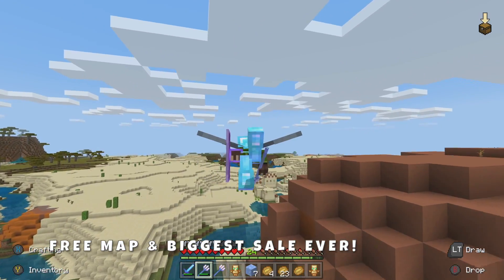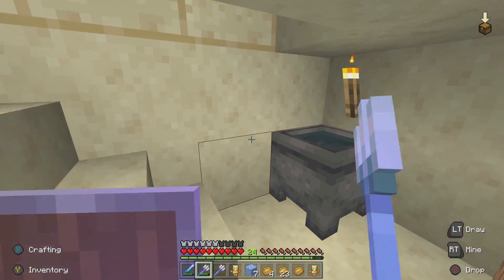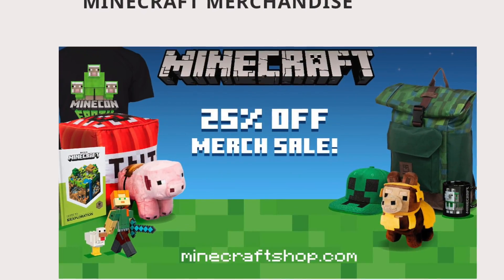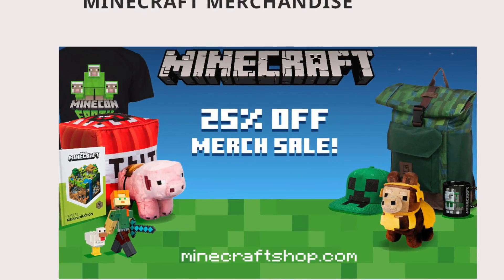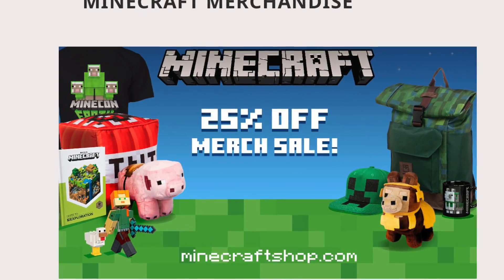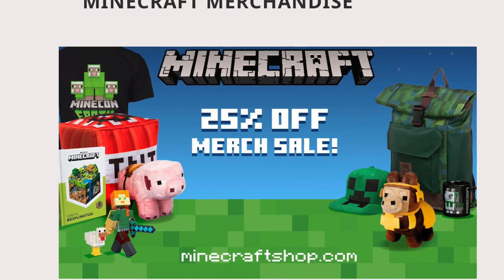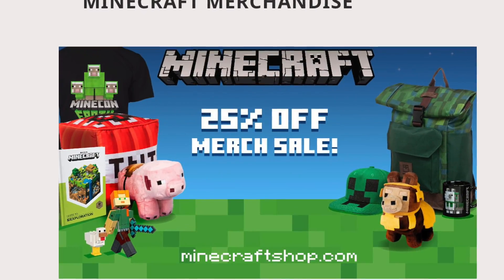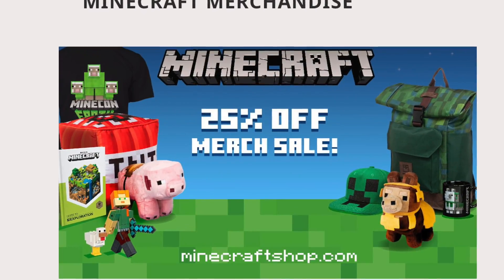Minecraft Free Map For 10 Year Anniversary! + BIGGEST MINECRAFT SALE EVER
Xbox Club “Xbox Stealth Army”
Playstation Community: "Playstation Ninja Army"

FREE MAP!
If you’re a loyal reader of Minecraft.net, the kind of reader who bursts into tears whenever we go more than an hour without posting a new article, you may have noticed that we’ve been celebrating our 10th Anniversary a lot this week, even though we don’t officially turn 10 until next week. We’re just too impatient to open your gifts early!

Explore a larger than life Minecraft theme park – wander the Mob Garden, witness glorious Redstone Contraptions, and much more. Keep an eye out for hidden Easter eggs and secrets. I couldn’t find any, but only because I’m rubbish at Minecraft – I’m sure you can do better!

GIMME GIMME GIMME!
To get your free map on Bedrock (so that's Minecraft on Xbox One, Windows 10 Edition, iOS, Android and Nintendo Switch) simply head to the Minecraft Marketplace and download it free of charge!

BIG SALE FOR MINECRAFT!
Today’s sale isn’t a small sale. It isn’t even a medium sale. It’s our BIGGEST SALE EVER!

Don’t think this sale justifies 133 exclamation marks? I’m just getting started, as this sale includes discounts on Marketplace content, merchandise and Minecraft itself! Here’s your handy guide to all the reductions we’re making to celebrate the 10th anniversary of Minecraft:

Because it’s our tenth anniversary, all our savings are themed around the number ten. Pretty clever, huh? Bet you wish you hadn’t questioned my exclamation mark overload in paragraph one now, don’t you? This ten-themed sale is officially underway!

After all, what better way to celebrate our 25th anniversary, than with... hang on… *checks notes* woops, out by 15 years. There’s some brilliant merchandise reduced, so I’m going to let it slide that this is 15% too high for the ten-themed sale I’m trying to promote here

Hang on, isn’t this screenshot a little old?
Never played Minecraft? It’s pretty good! What better way to celebrate our 50th anniversary? I mean, 25th anniversa– No, wait, 10th anniversary!